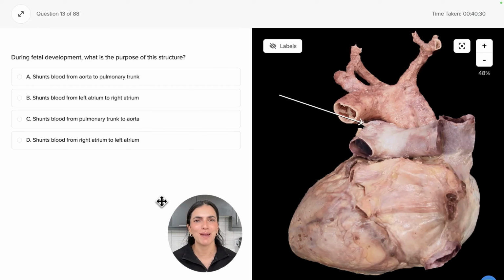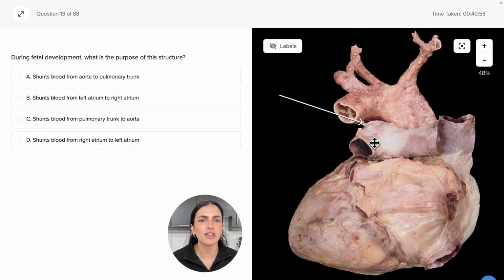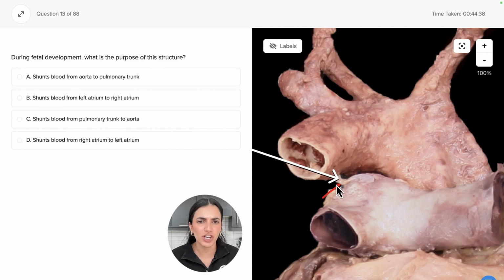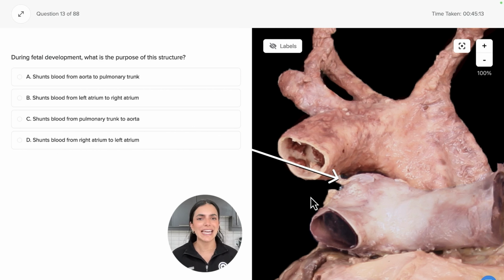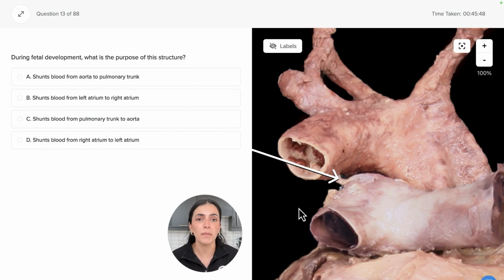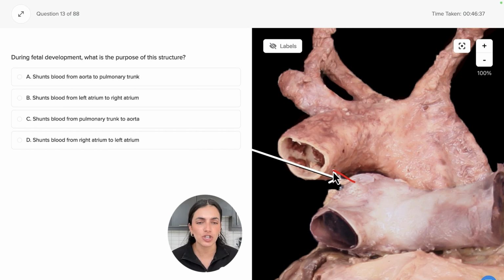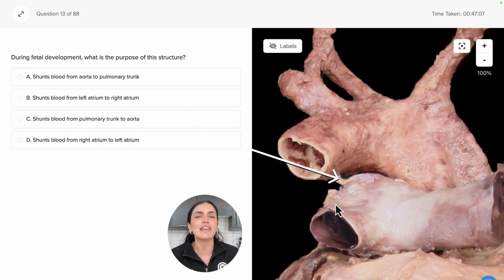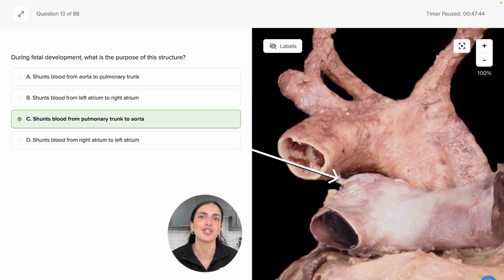Anatomy of the Heart | What is the purpose of this structure? | Med School Bootcamp